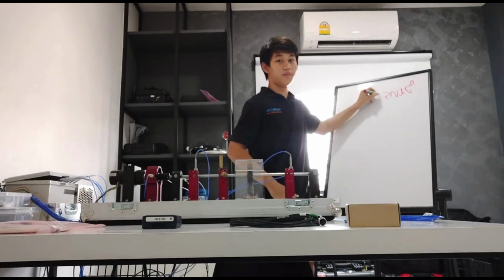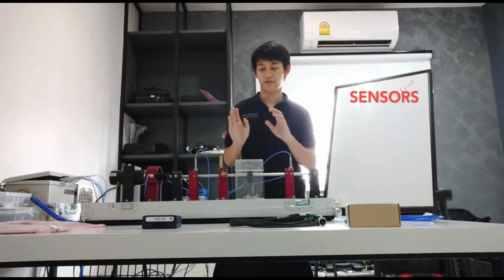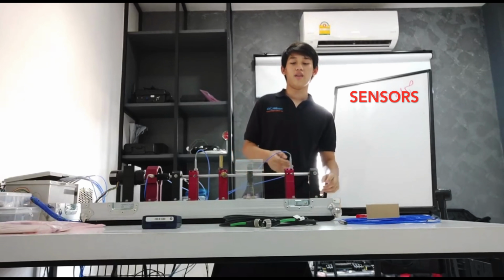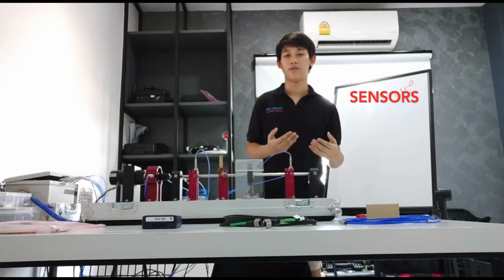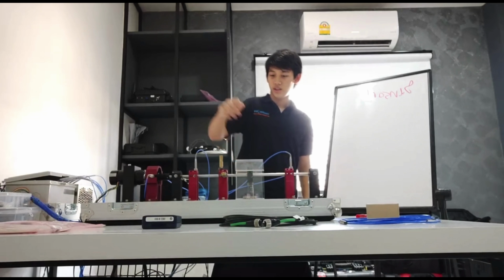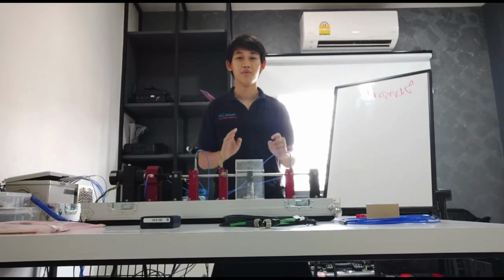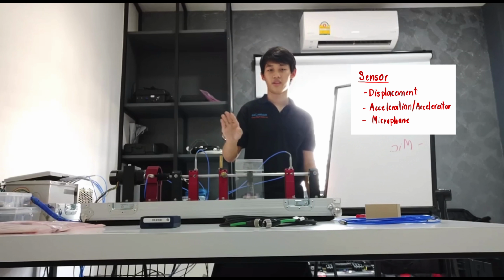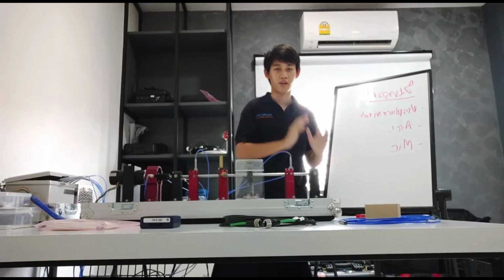Introducing to sensors in mechanical vibrations | sensors 4 types - Field Wiwat